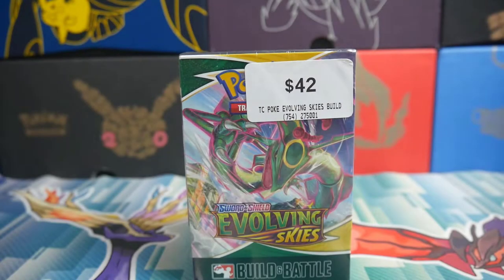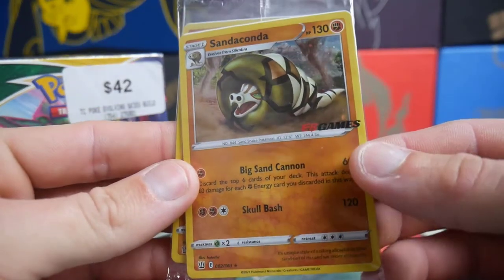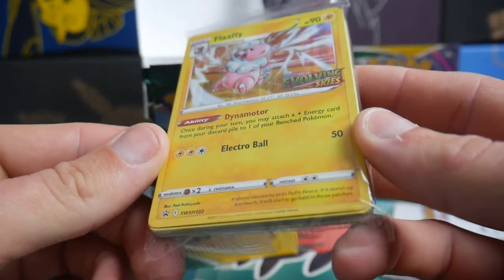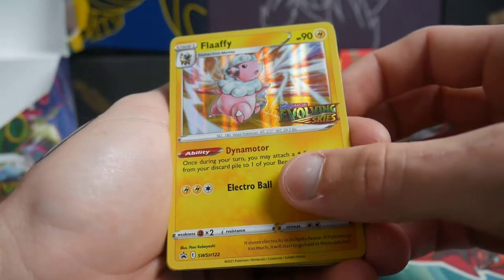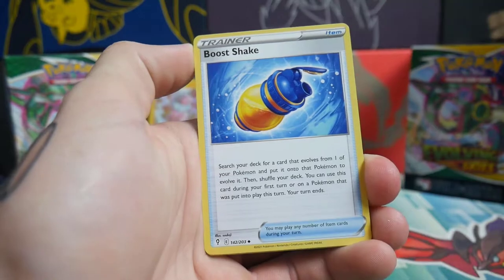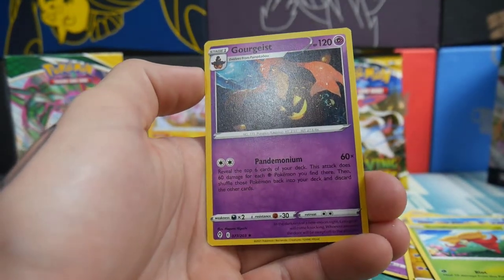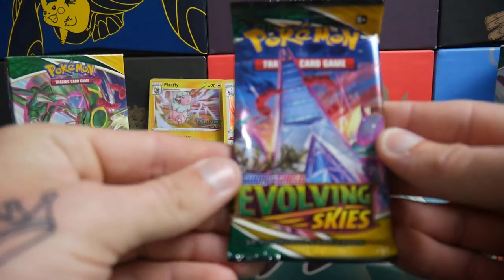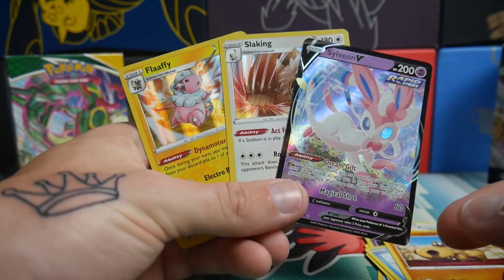Opening a Pokémon Evolving Skies "Pre-Release" Box Kit....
In todays video we have opened up a "pre-release" box from evolving skies in search for all the Umbreon's we can possibly get.